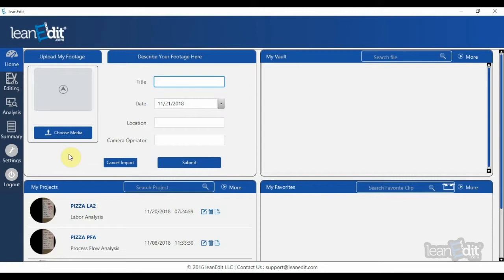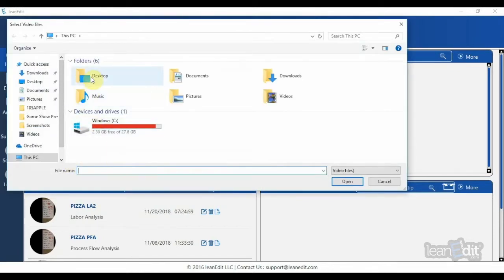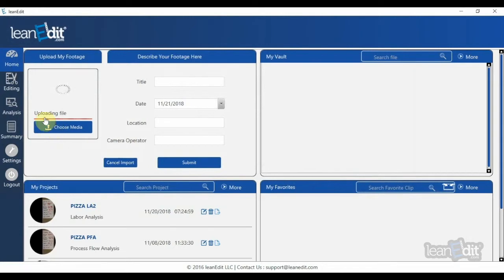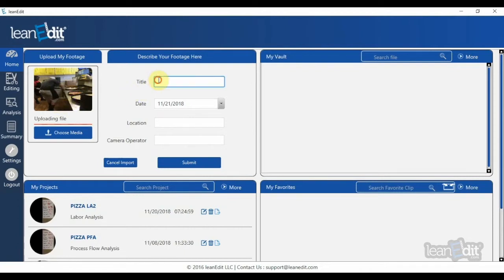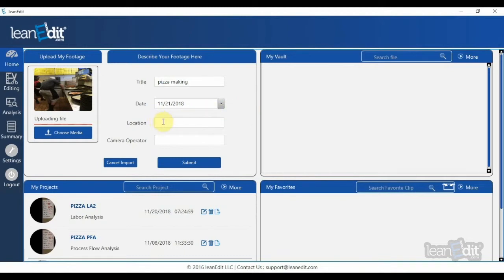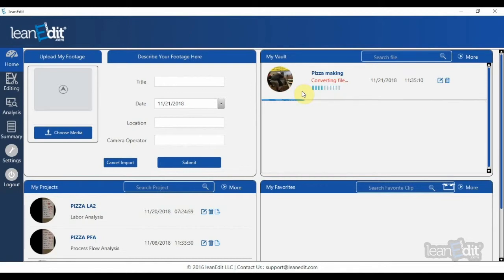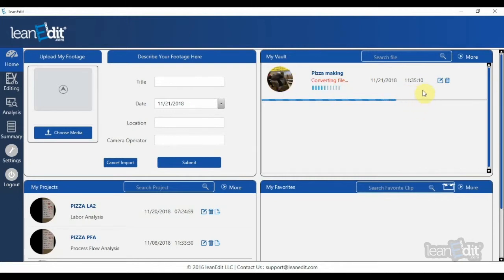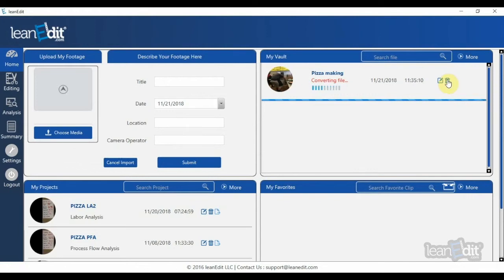How to upload a single video in leanEdit Client Edition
Learn the basics and how to get video clips into your leanEdit Client Edition software.

For more tutorials and our full Knowledge Base please visit leanedit.com.